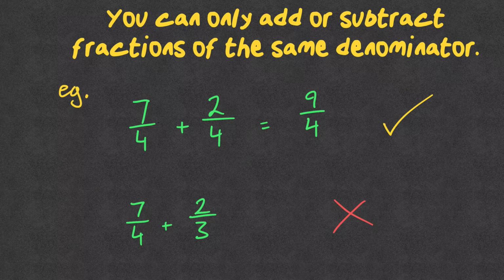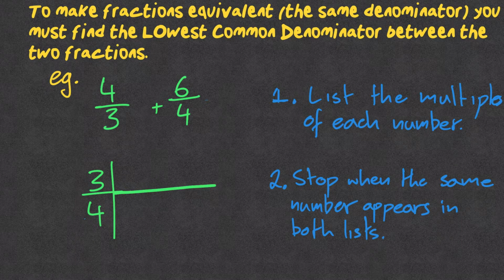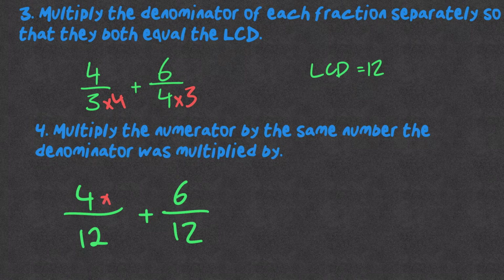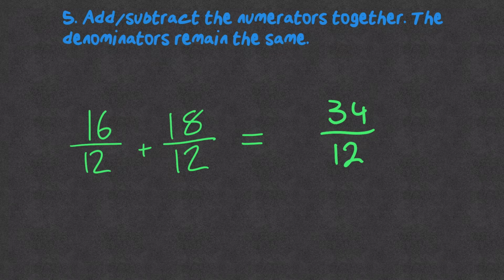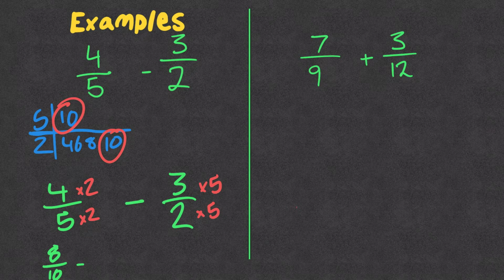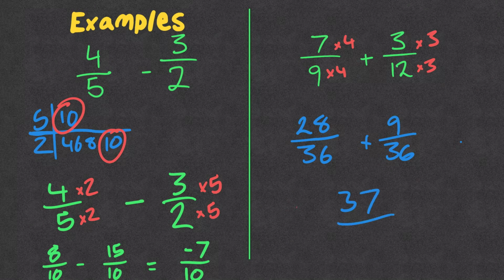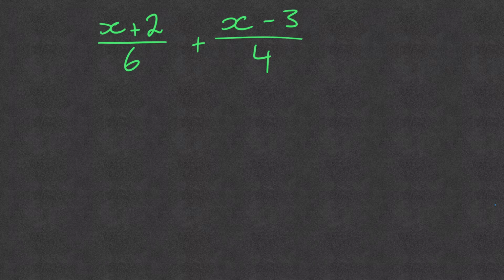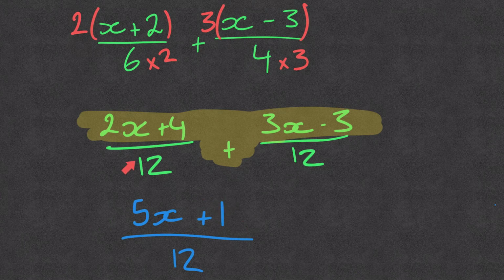Algebra: Adding and Subtracting Fractions